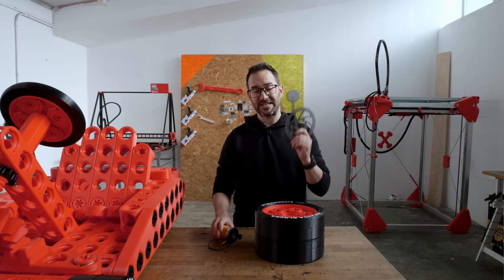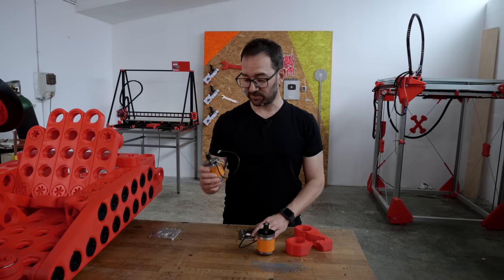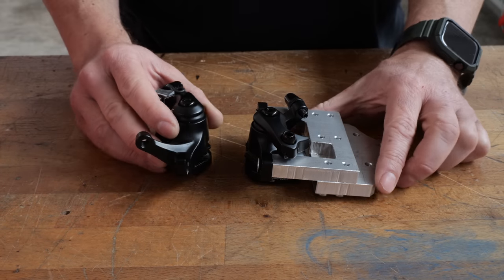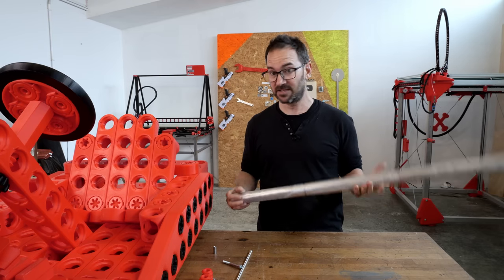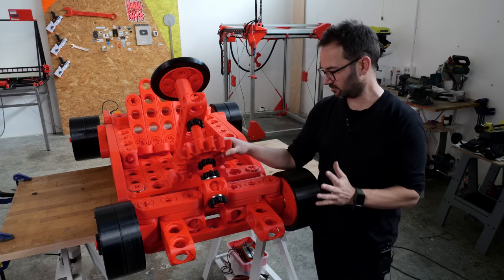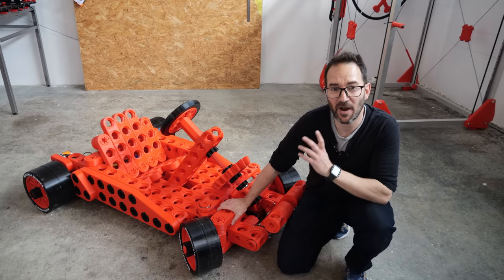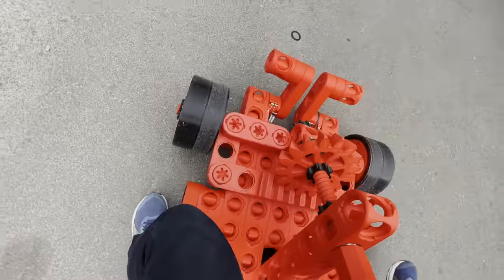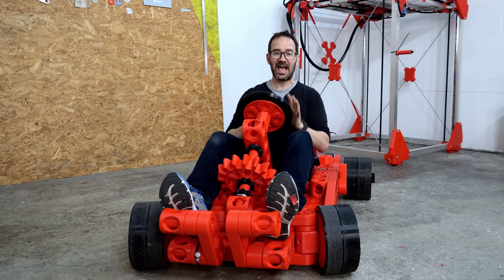GIANT 3D PRINTED GO KART BUILD - MOTORS AND TEST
If you want to get the files for the CNC machine I use in this video you can go

In this video I install the motors, brakes and pedasl on the Go Kart and also do a few test laps to see how much fun it is.